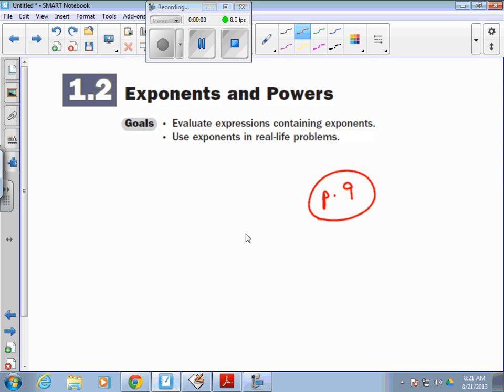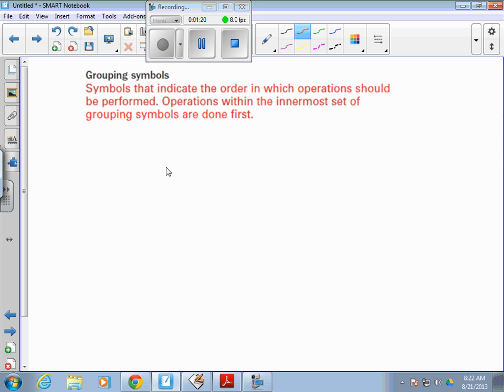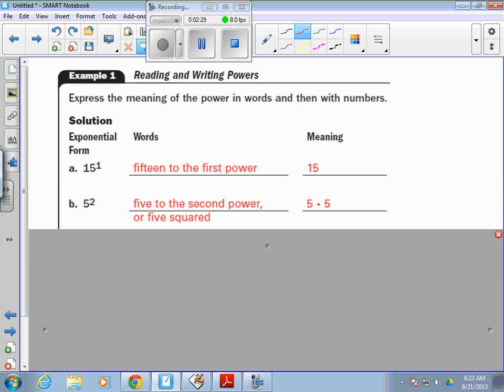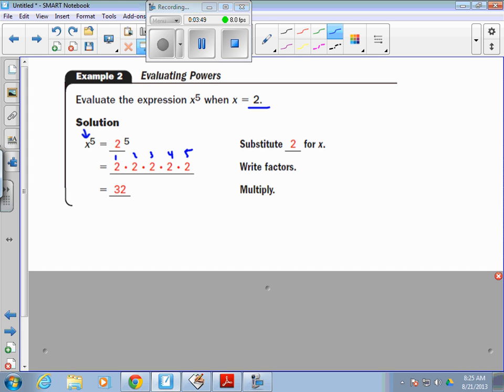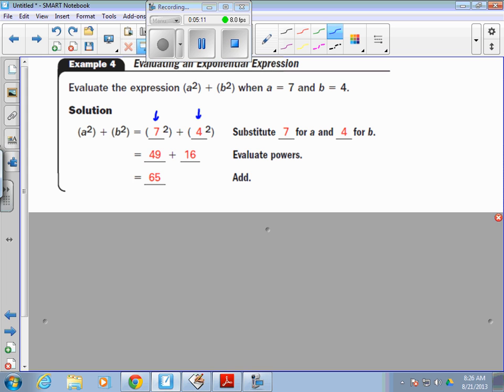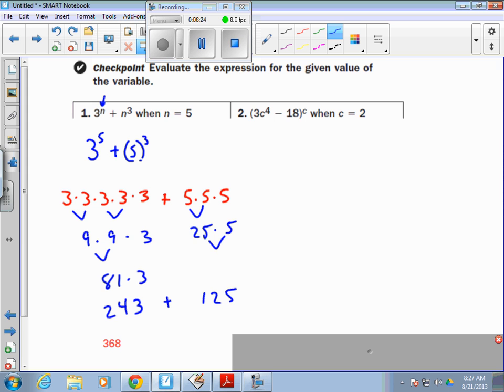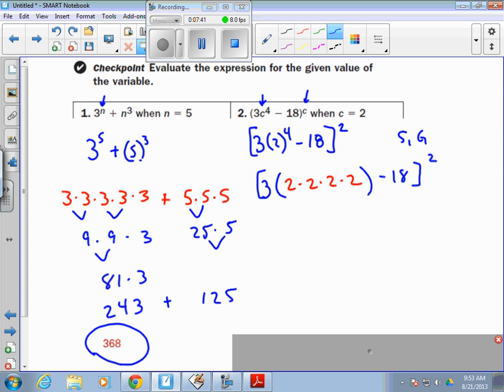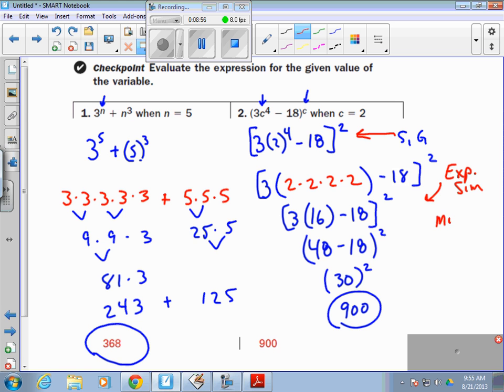Alg 1 Sec 1 2 Expressions with Exponents